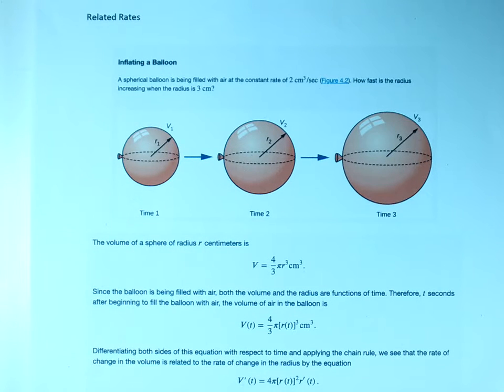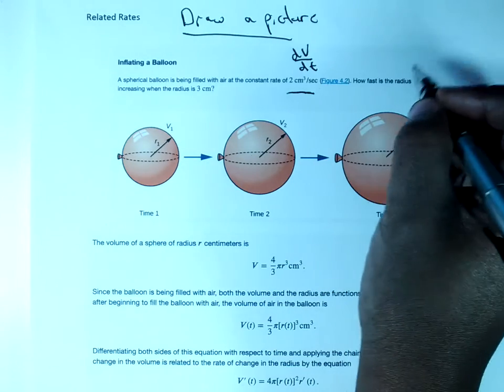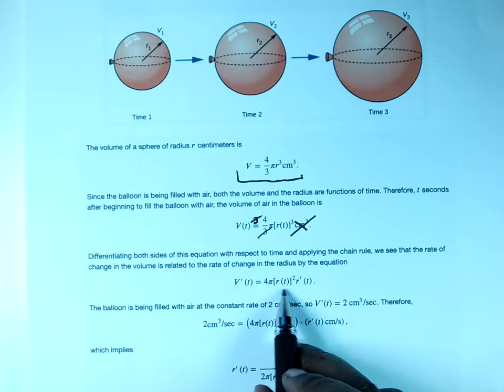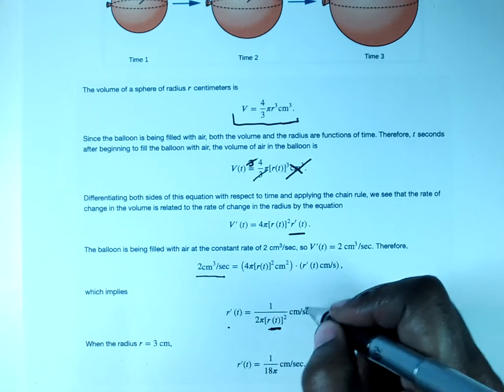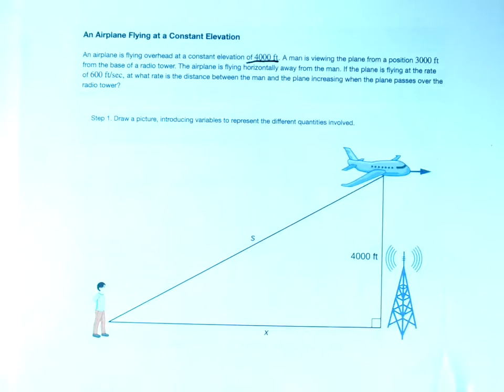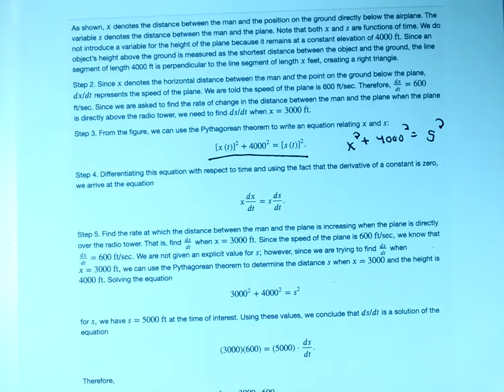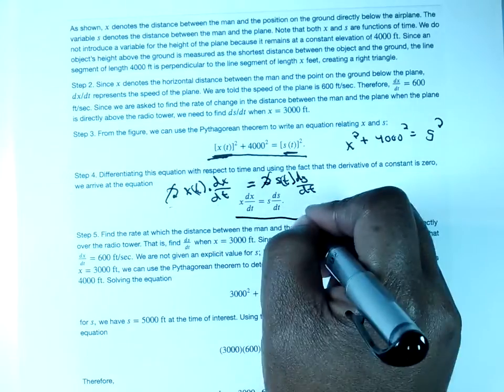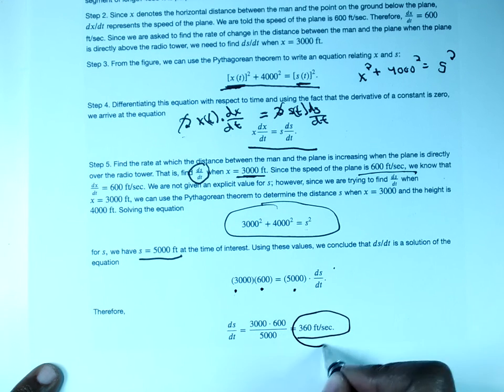Bus Calc 3.6 Related Rates